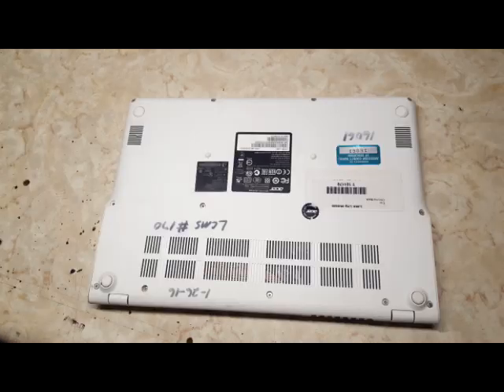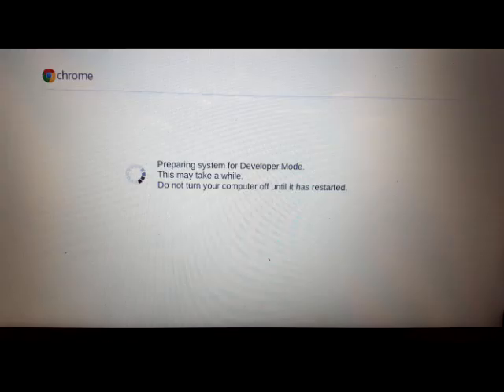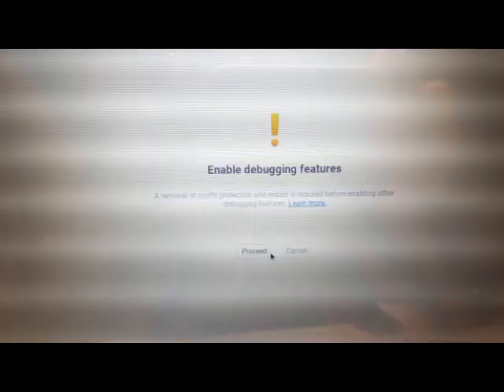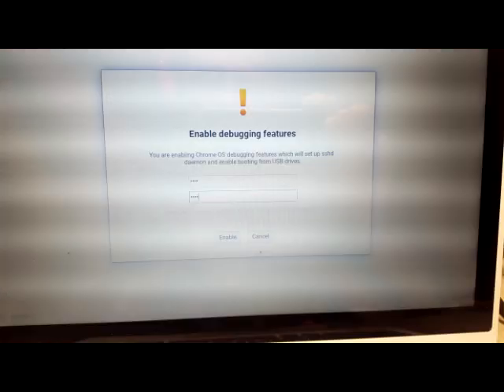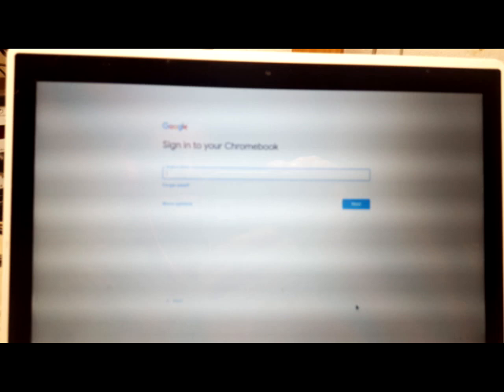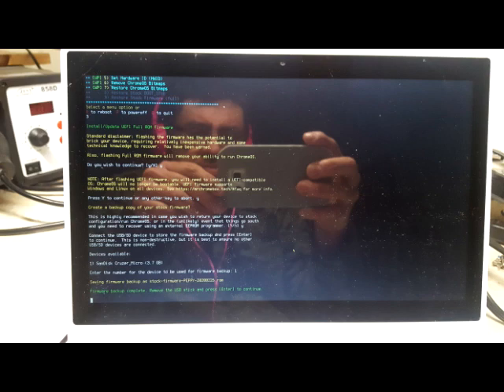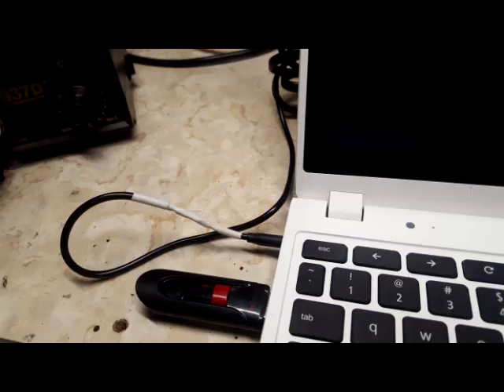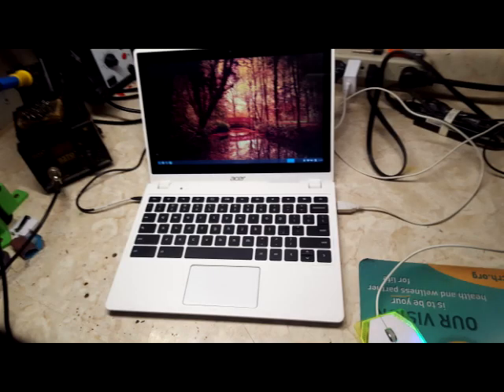From an ebay's $20 chromebook to a Linux power tool!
This is the second chromebook I buy from ebay, flash the BIOS and install Gallium OS (a Linux Lite kind of) that elevates these mere toys into a full Iinux portable.